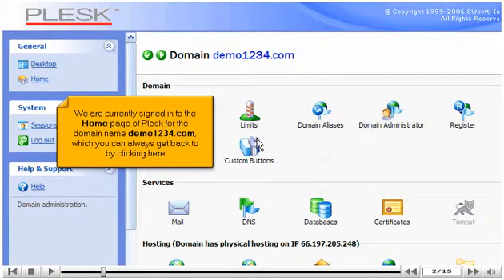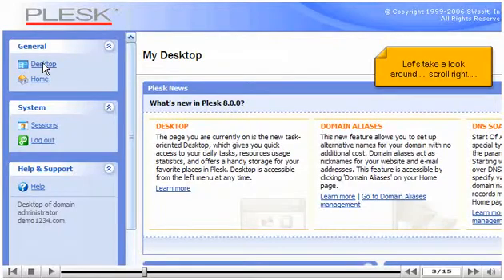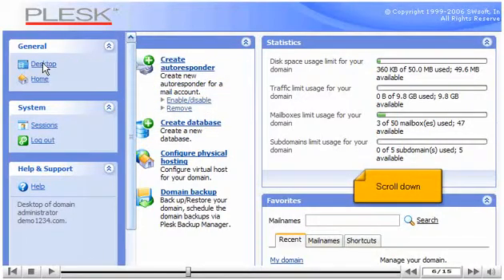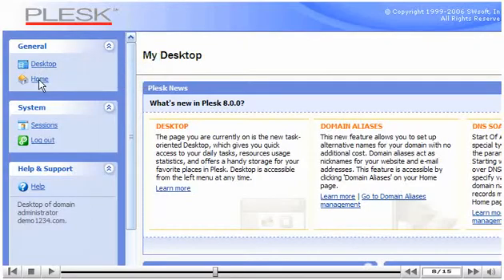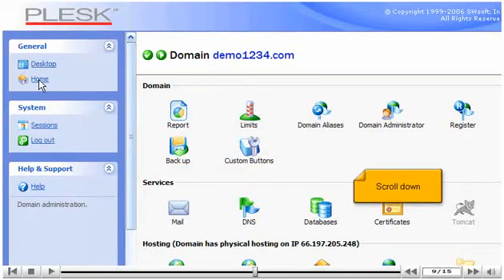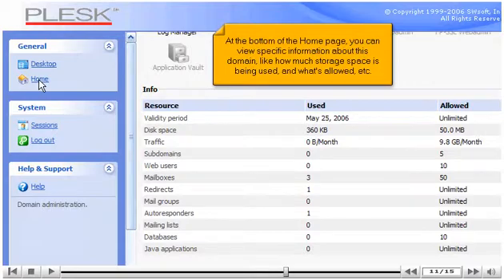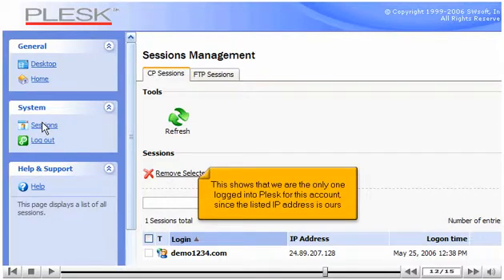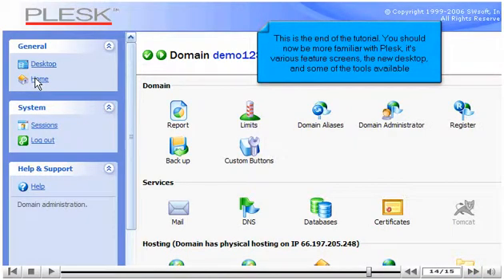Becoming Familiar and Navigating around in Plesk 8 Control Panel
for the best deals in managed hosting solutions.